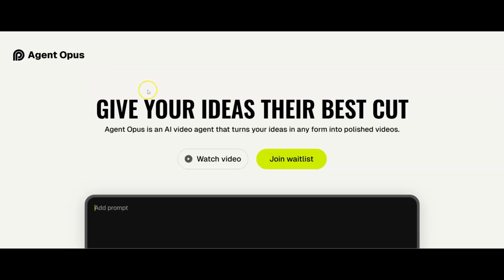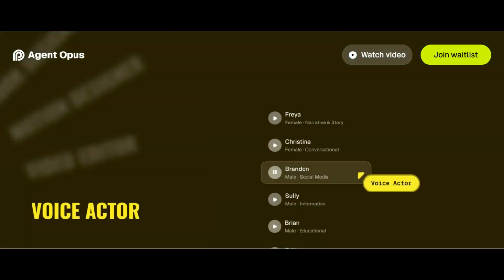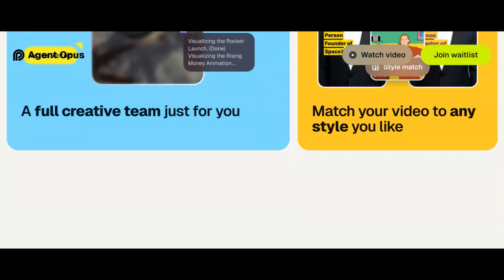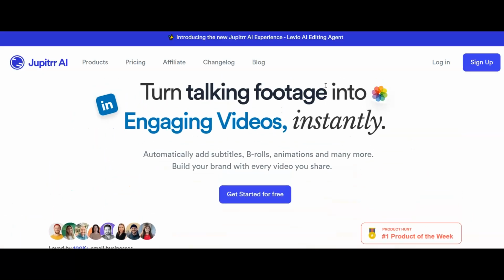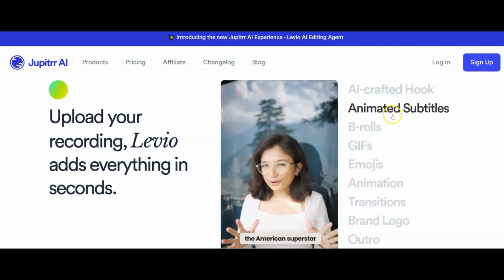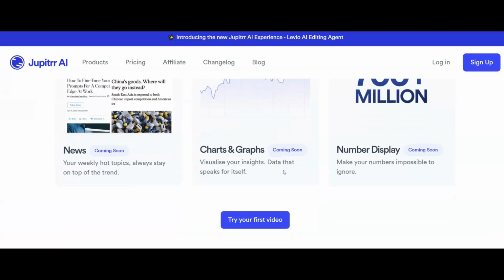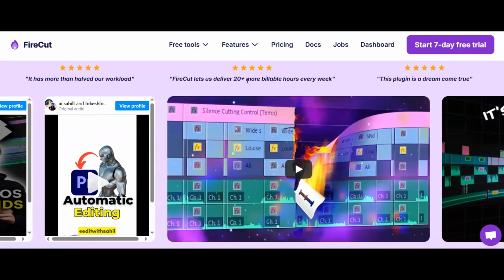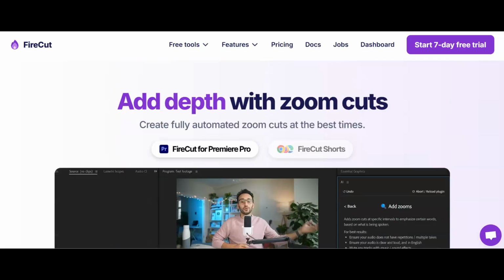The Future Of YouTube Is Insane | Use These AI Tools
Get 90 n8n busniess ideas and the free workflows to start them